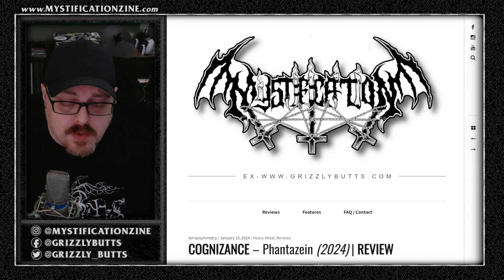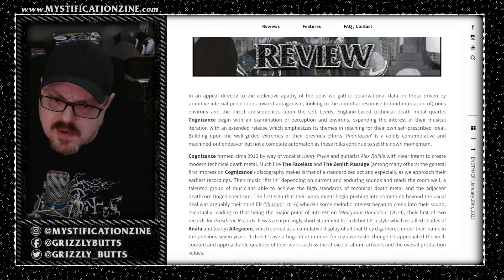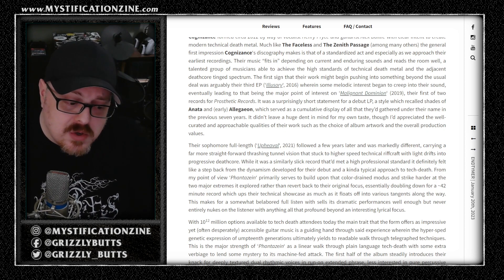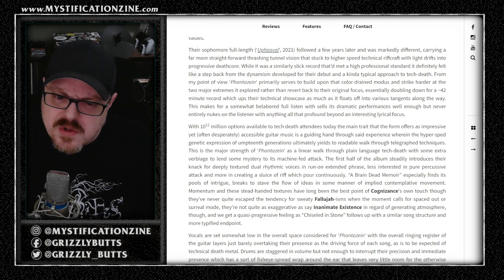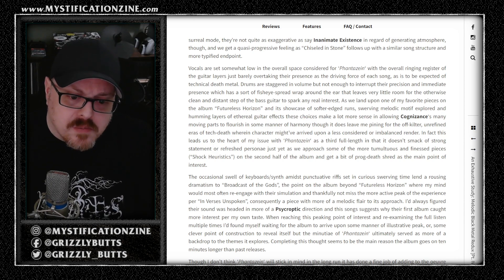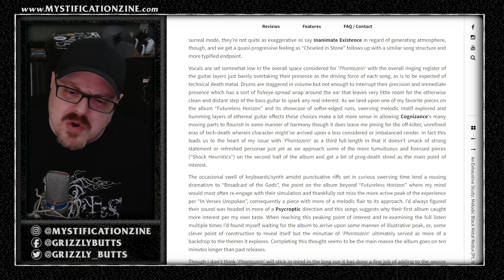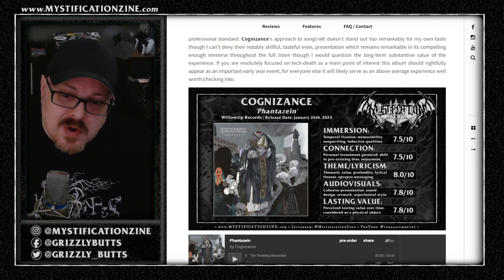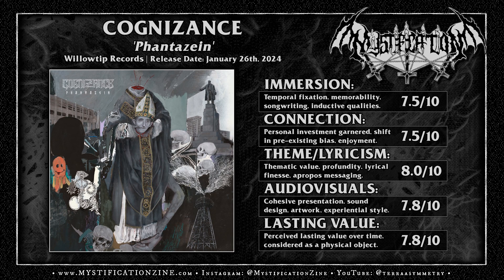COGNIZANCE 'Phantazein' (Willowtip Records, 2024) | Post-Review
A brief overview of my written review for Cognizance's latest album 'Phantazein', released January 26th, 2024.

Video recorded January 25th, 2023. Single take, some small edits, bound to be some mishaps or incorrectness.